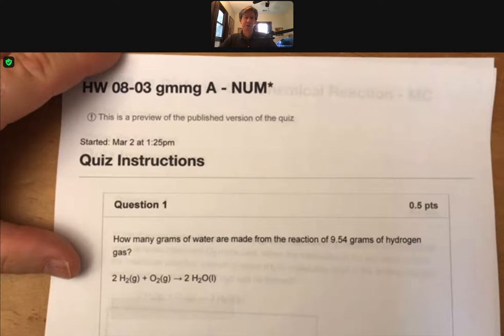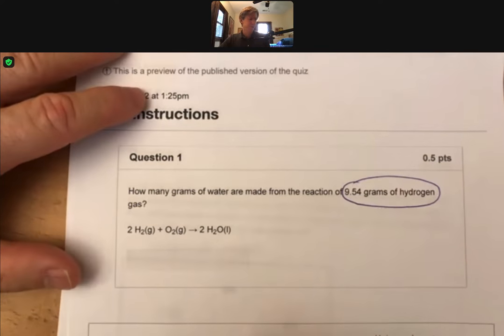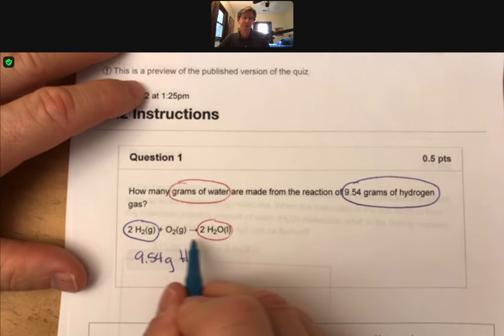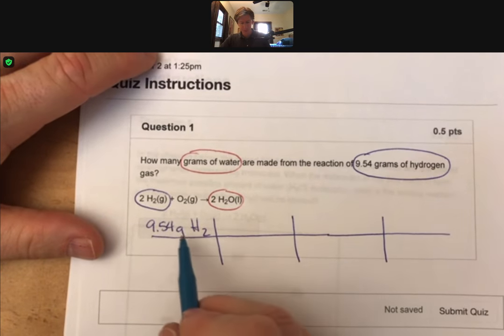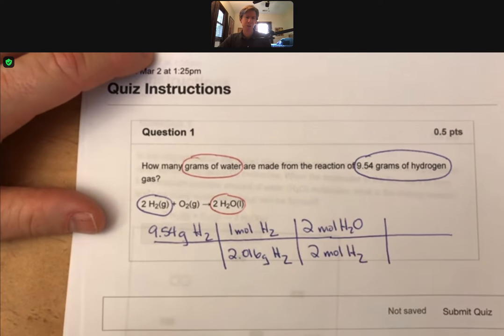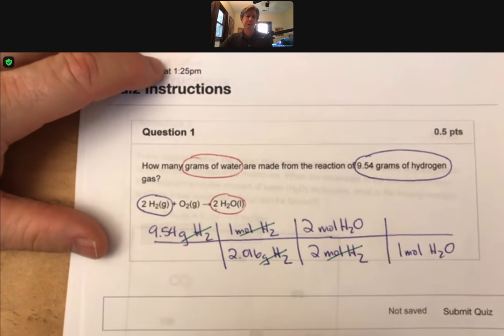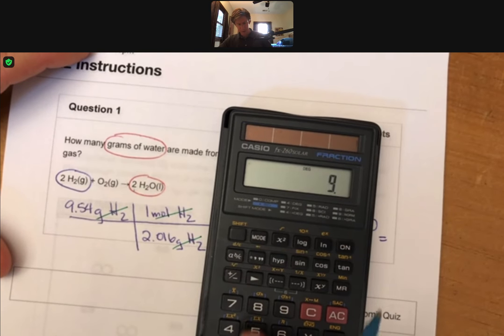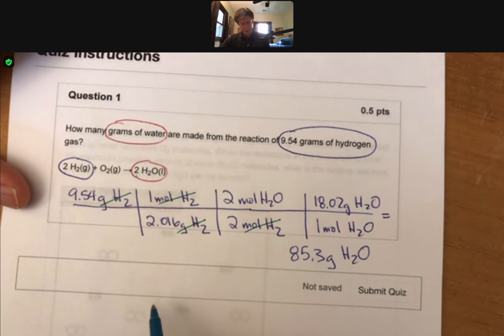300 HW 08 03